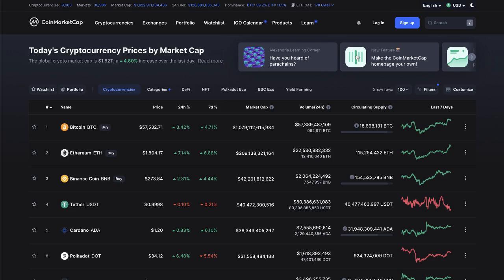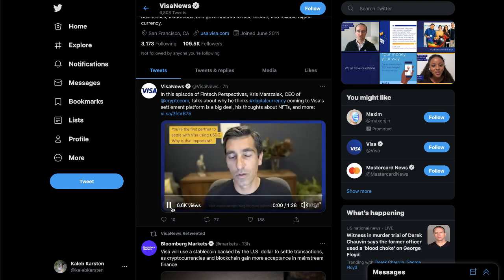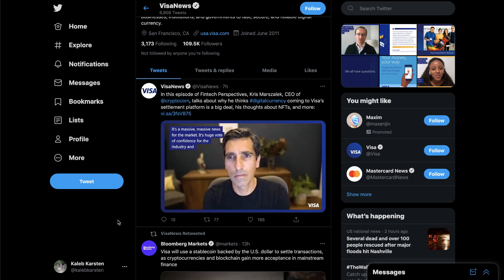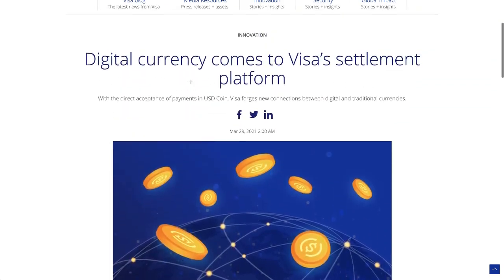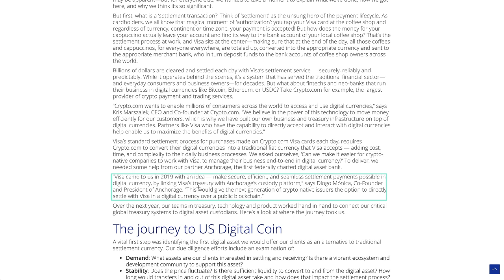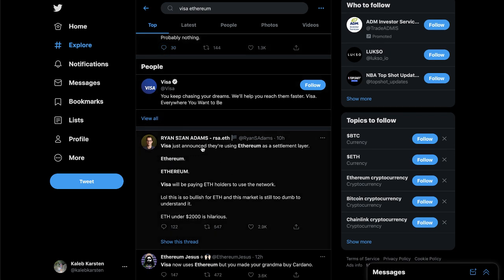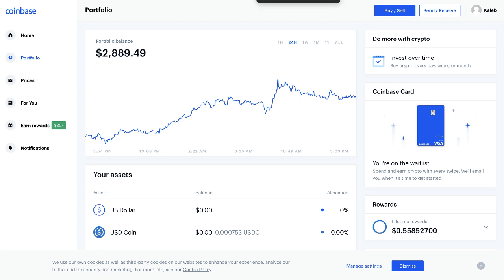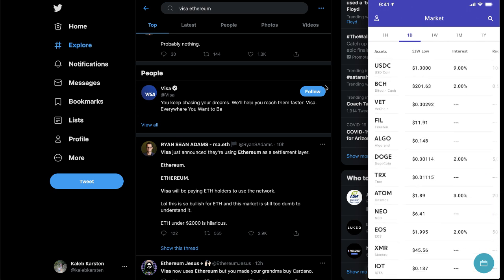Visa will run on Ethereum! What this means for ETH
Get $25 in FREE BITCOIN 👇🤑

Visa announced today that they will be using USDC coin to settle transactions over the Ethereum public blockchain! This is paramount for the entire crypto ecosystem as a whole! This is thanks to Visa partner Anchorage, the first federally charted digital asset bank. What do you guys think this means for the Ethereum price? What is your price prediction?